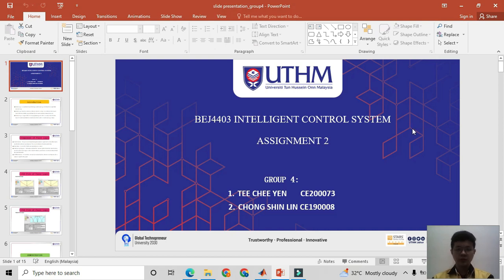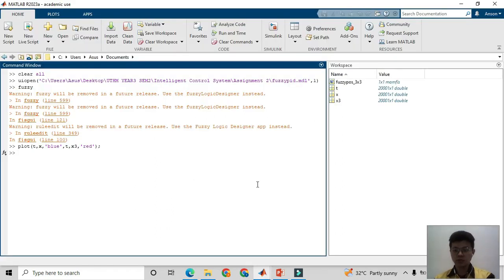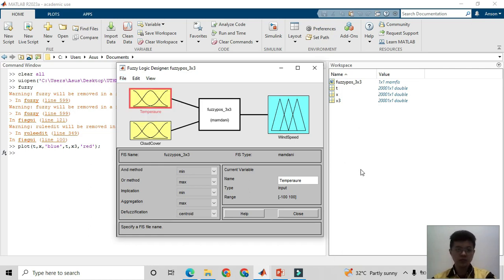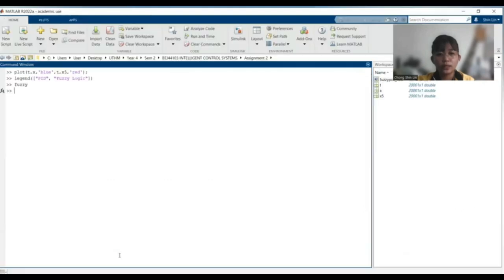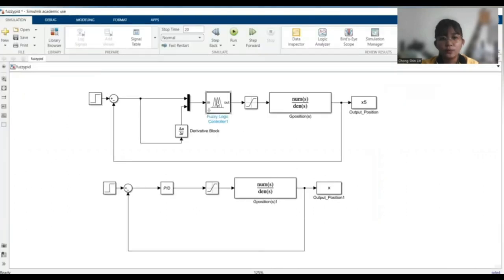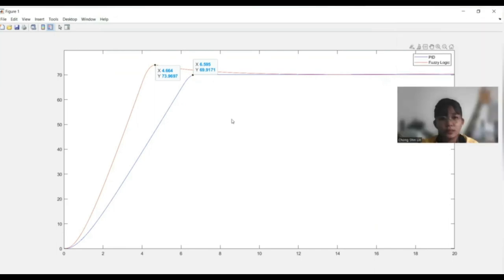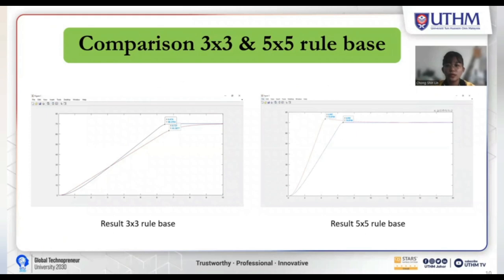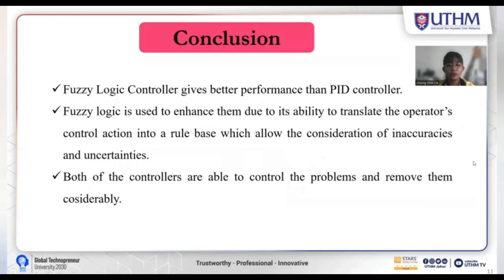BEJ44103 INTELLIGENT CONTROL SYSTEM S1G4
ASSIGNMENT 2 TASK 1 & 2